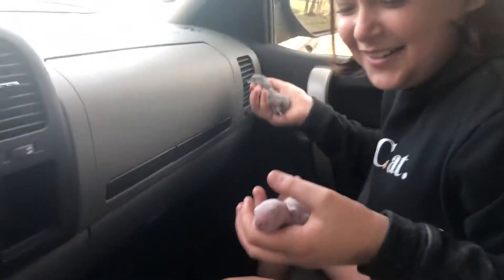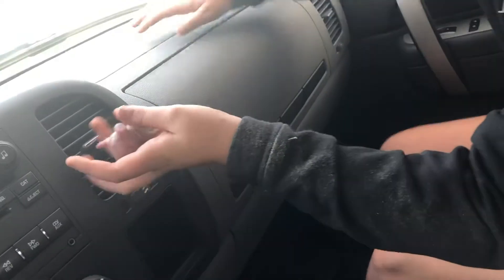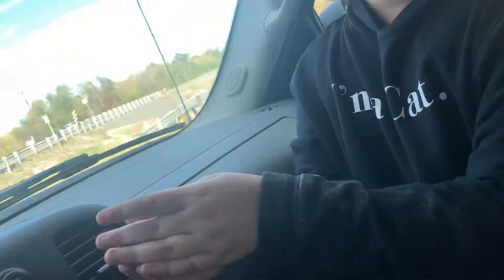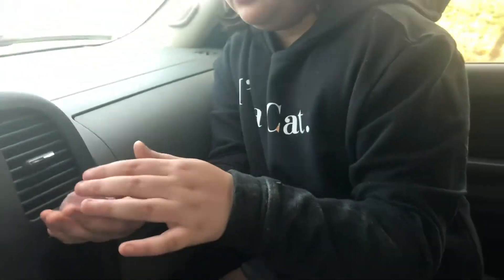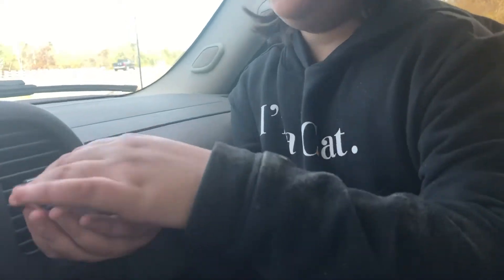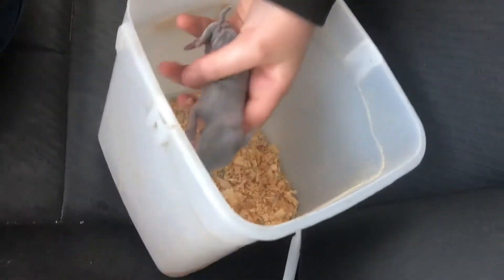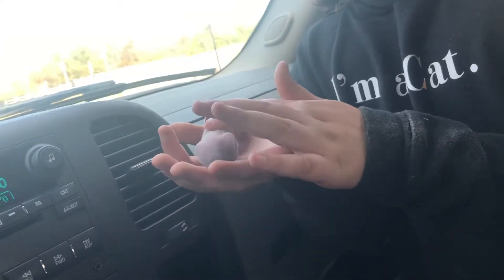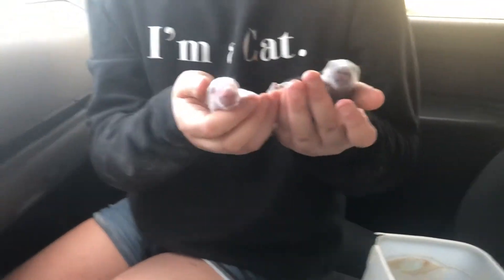Warming up the newborn bunnies